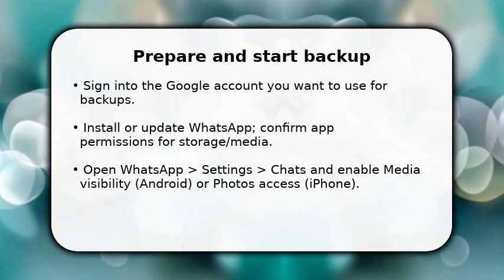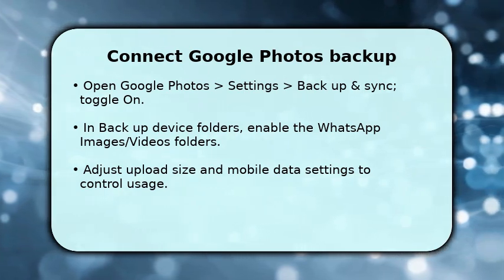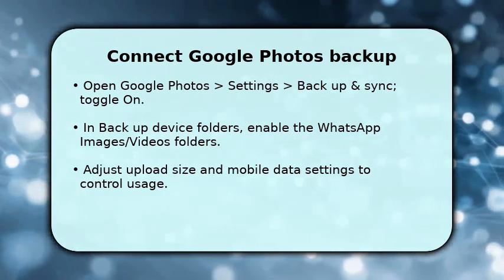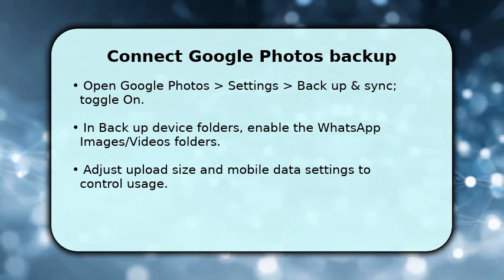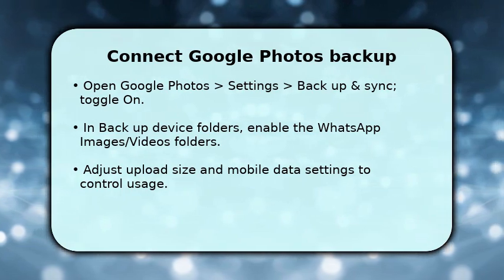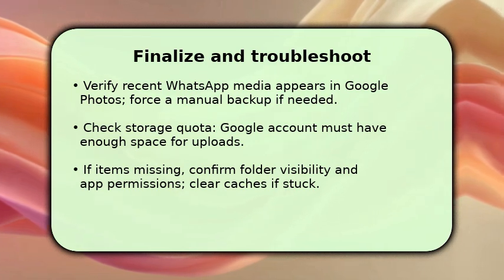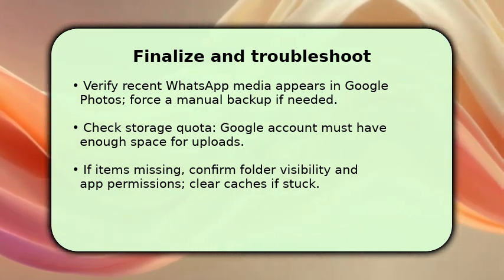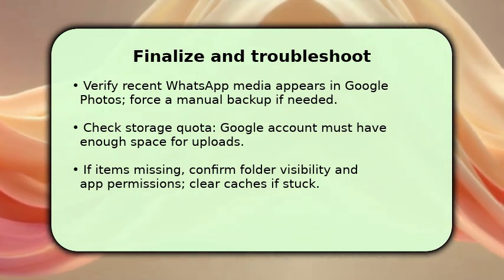How to Link Whatsapp to Google Photos - Full Guide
Discover the step-by-step process of linking your WhatsApp conversations to Google Photos for easy access and organization. This comprehensive guide covers all necessary actions, from setting up accounts on both platforms to transferring media seamlessly.